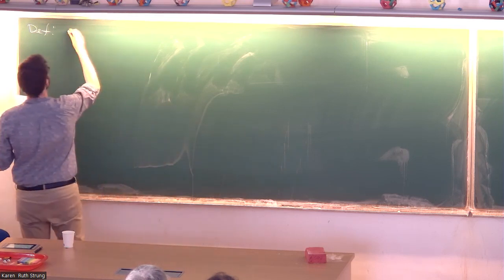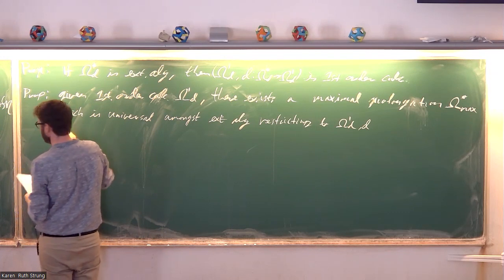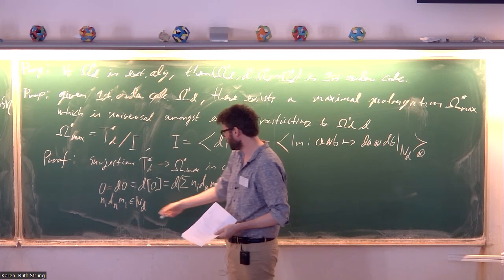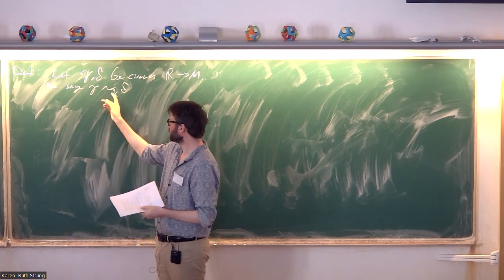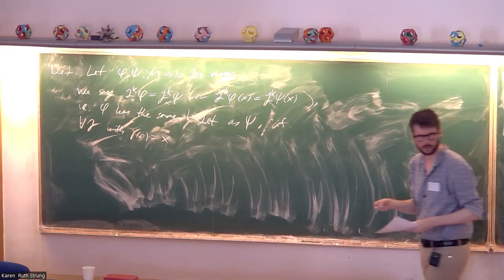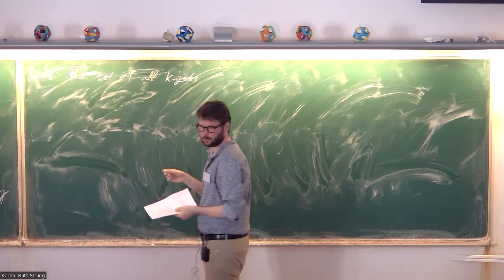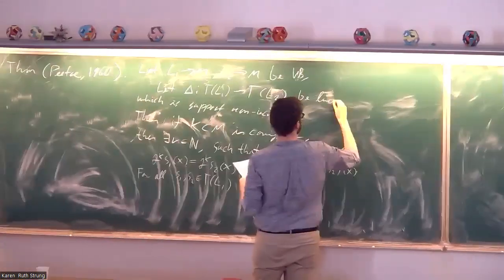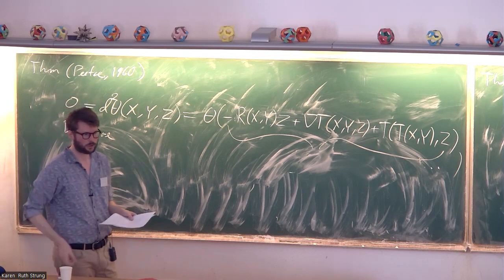Henrik Winther - Differential Calculi 2/3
Differential calculi are a generalization of differential
forms to the setting of modules over associative, unital, not-necessarily-commutative algebras. These structures are (generated by) bimodule-valued derivations on the algebra, and can to some extent play the role of a "smooth structure" on a manifold. We will discuss their properties and applications, as well as some ways to construct distinguished calculi which are adapted to particular examples. We will also review some classical theorems which provide evidence that calculi can form a good foundation for a theory of non-commutative differential geometry.